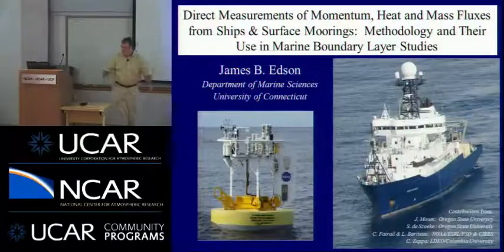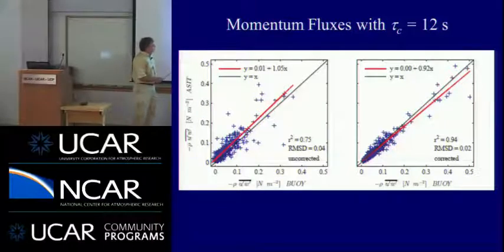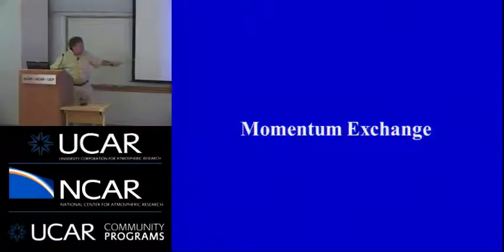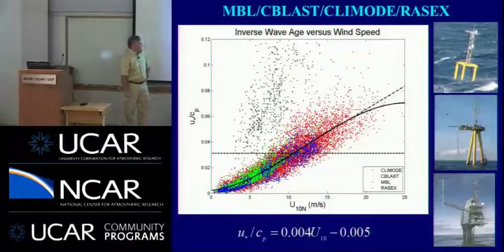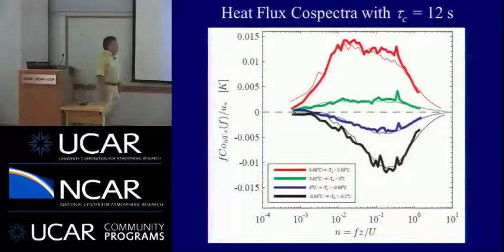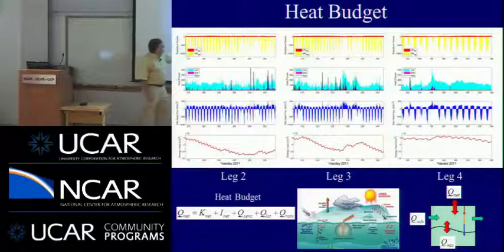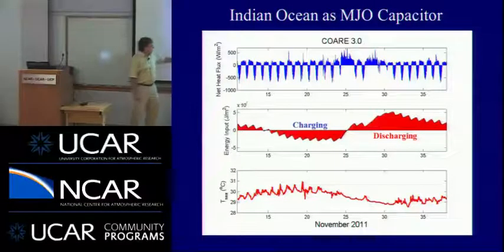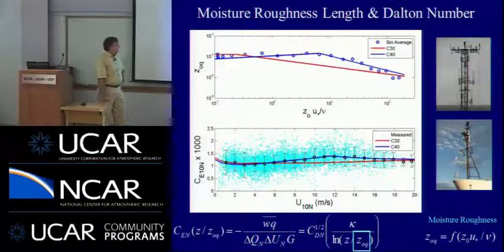Dr. James Edson - 05/26/15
TITLE: Direct Measurements of Momentum, Heat and Mass Fluxes from Ships & Surface Moorings: Methodology and Their Use in Marine Boundary Layer Studies

SPEAKER: James Edson, University of Connecticut

ABSTRACT

Direct covariance measurements of surface fluxes from ocean-going platforms have been used in marine boundary layer studies for decades. More recently, we have made significant progress in computing these fluxes from buoys in autonomous operation for a year or more. Such buoys have been deployed in the CLIMODE, SPURS and IOVWST programs to study a variety of coupled ocean-atmosphere processes over annual cycles. The talk will begin by presenting results from a study that aims to optimize the motion correction algorithms required to compute the fluxes. The study relies on a comparison between a surface mooring and a nearby flux tower. The second part of the talk will provides examples of how the fluxes from both ships and buoys are being used for scientific investigations in the CLIMODE, SPURS, IOVWST and DYNAMO programs. T hese examples will focus on the behavior of the fluxes under high wind conditions and the role of surface heat and momentum fluxes in the dynamics of the MJO.